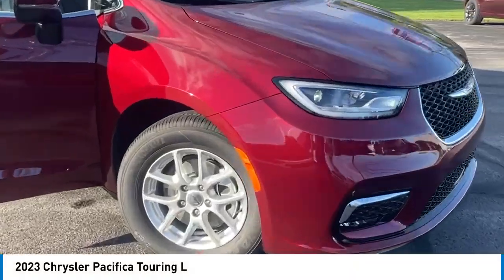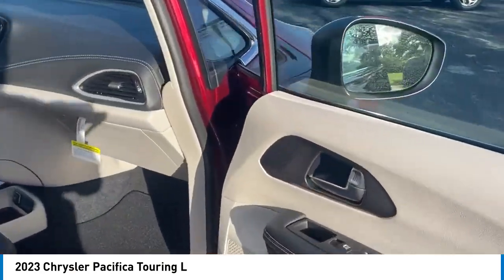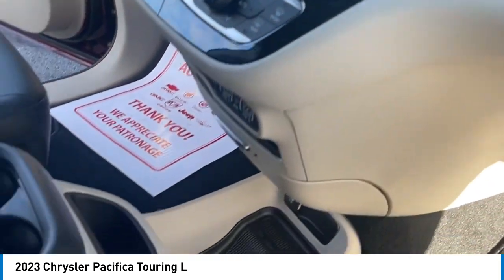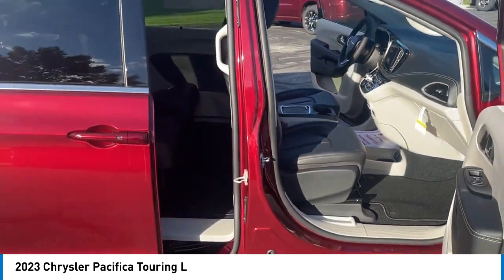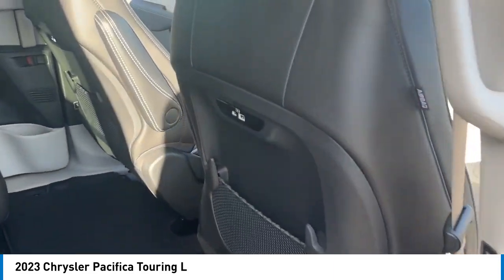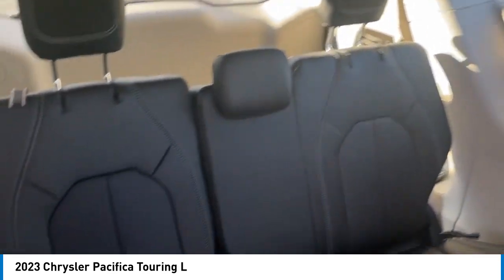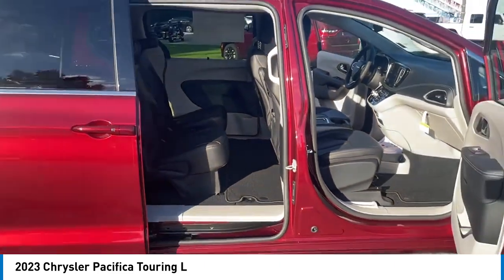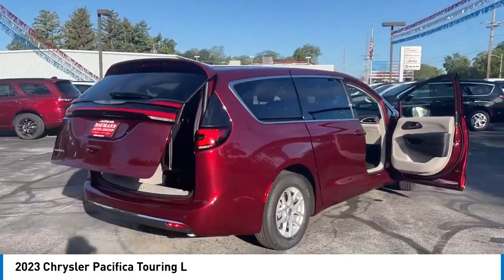2023 Chrysler Pacifica C23C119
2023 Chrysler Pacifica Touring L

2023 Chrysler Pacifica Touring L 19/28 City/Highway MPG